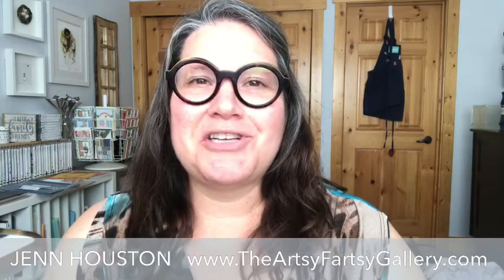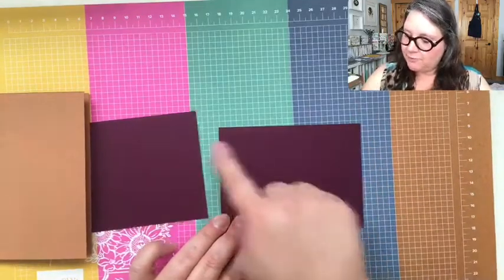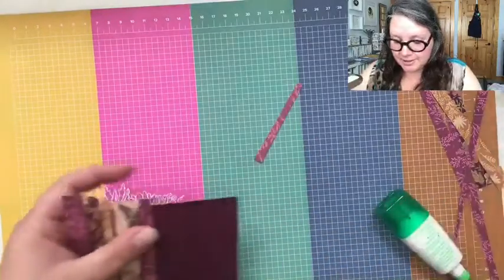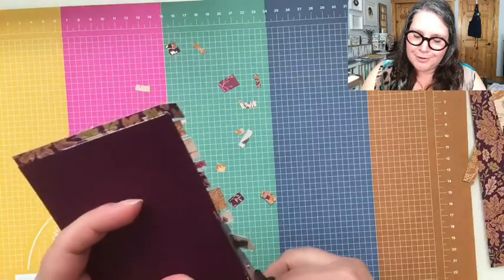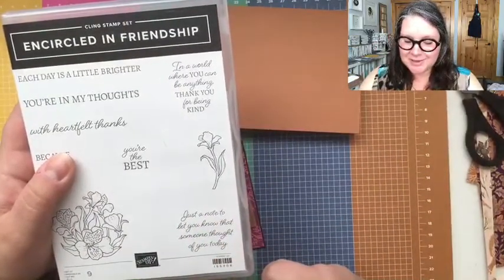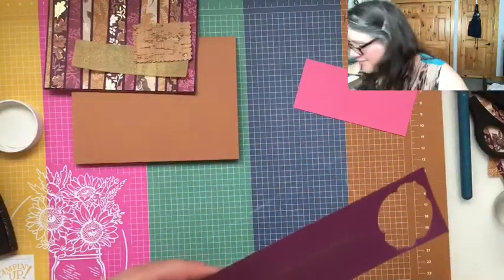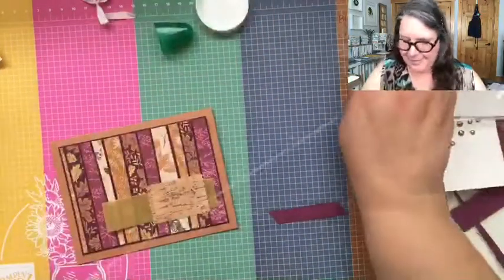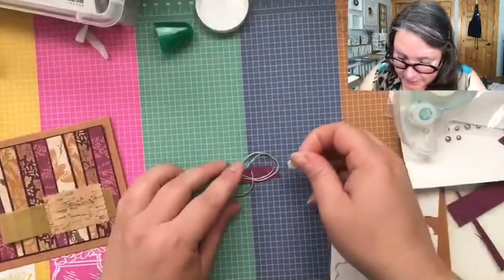Let's get scrappy!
Let's use up some of those scrap pieces of paper and create some beautiful cards using the "Scrappy Strip" technique.